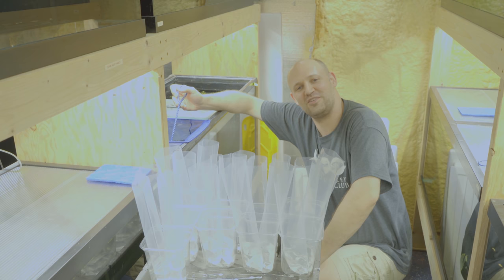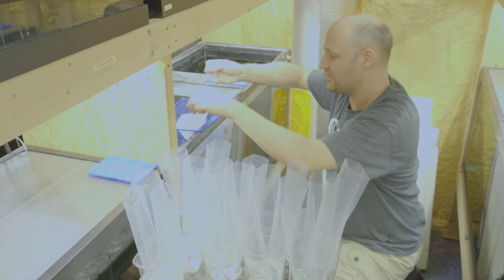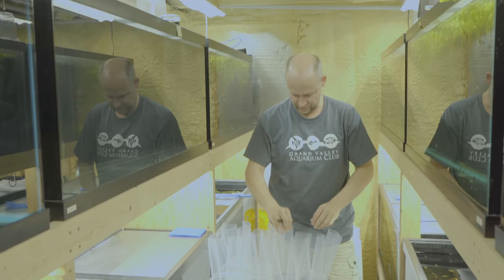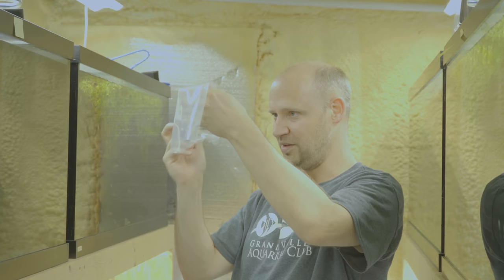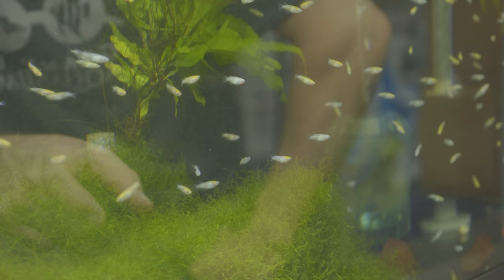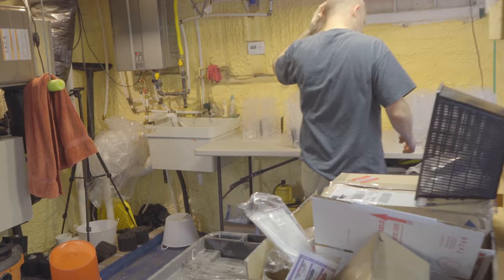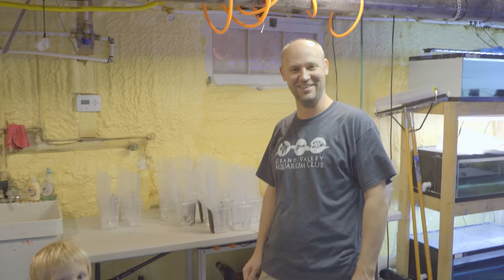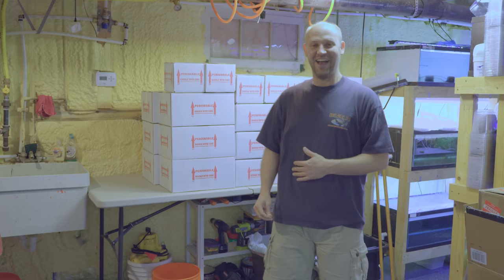A Day (or 2) in the Life | Fishmonger Vlog #17